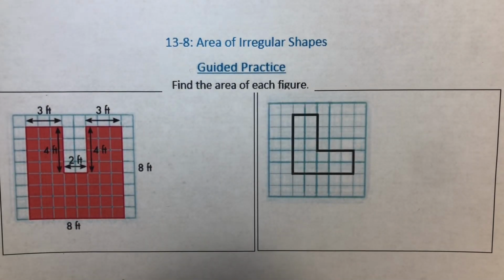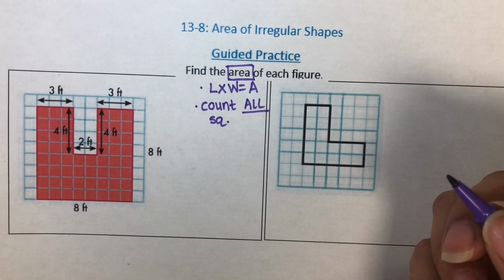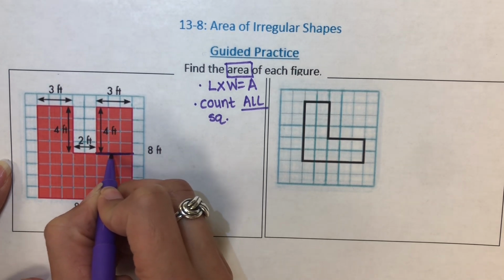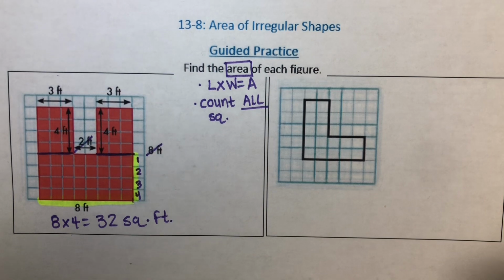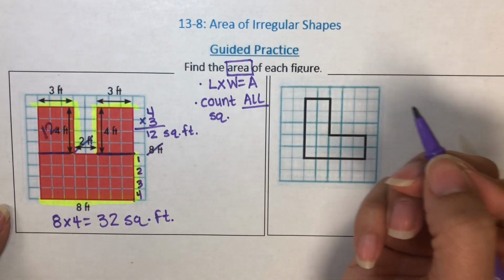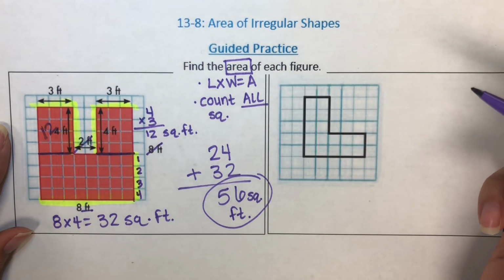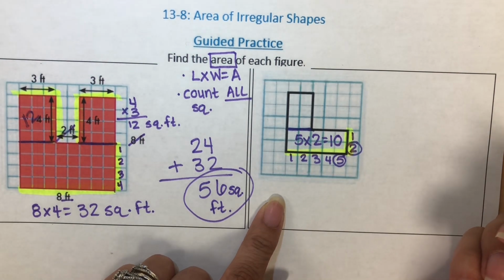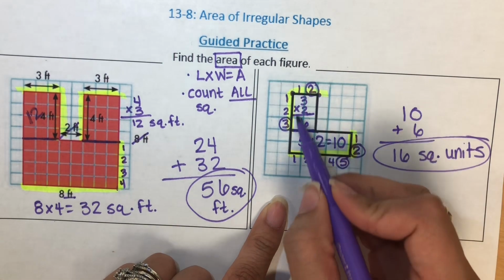13.8 Area of Irregular Shapes